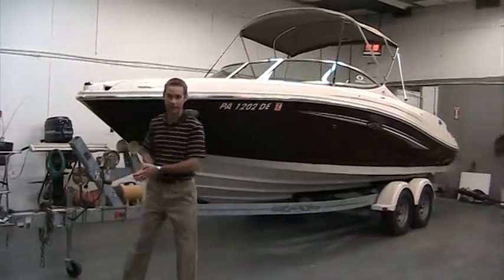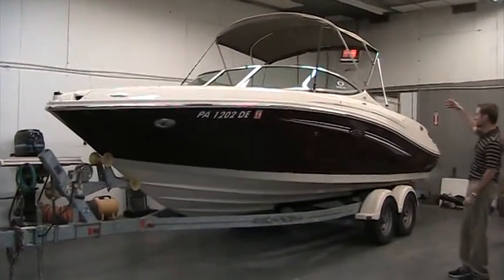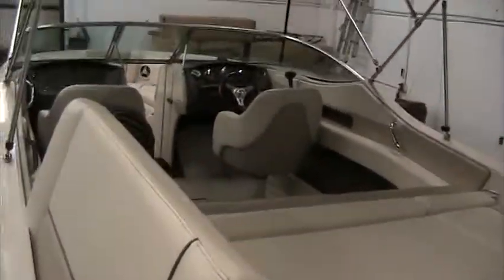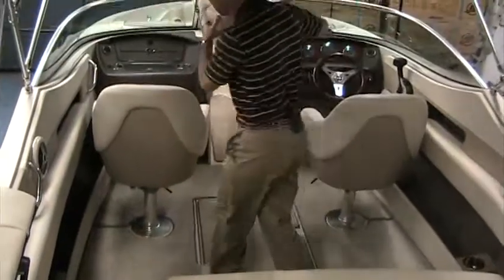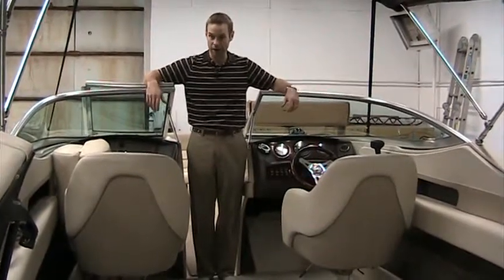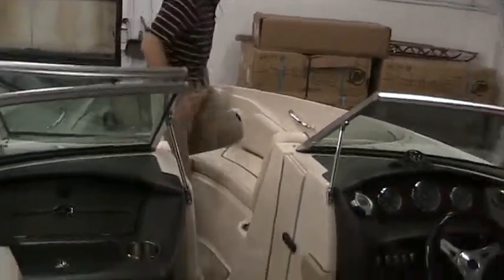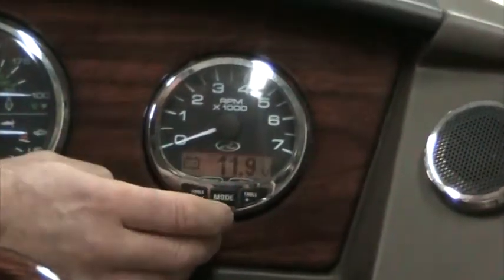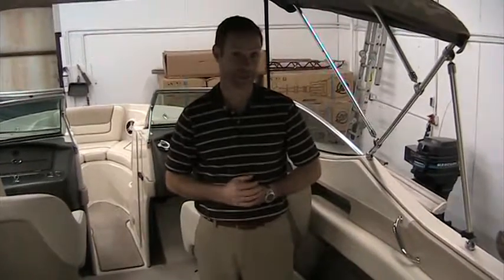2009 Sea Ray 230 BR at Peters Marine Service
A brief overview of the 2009 Sea Ray 230 BR at Peters Marine Service.  Thank you!!